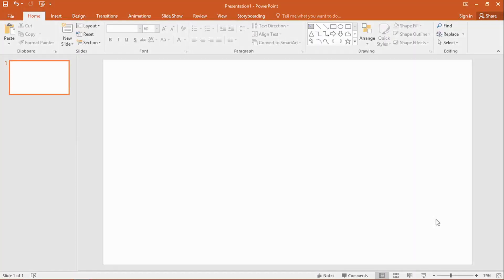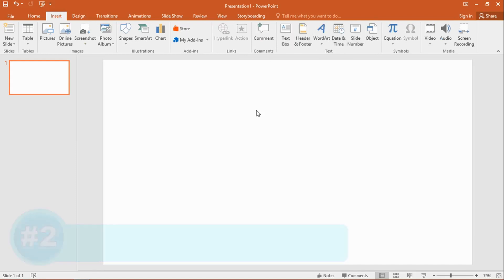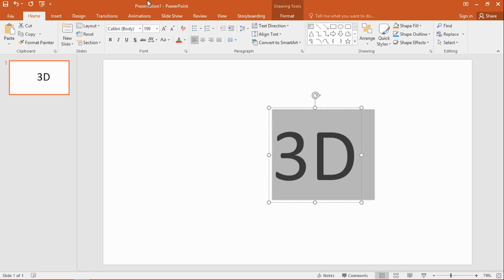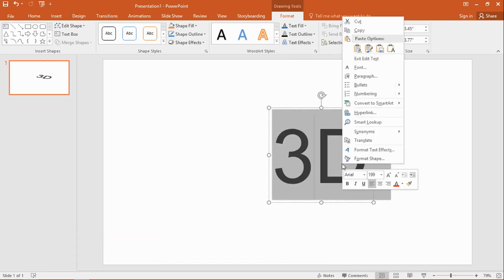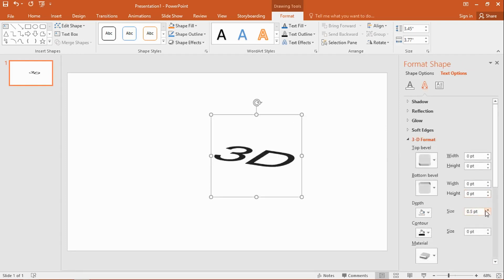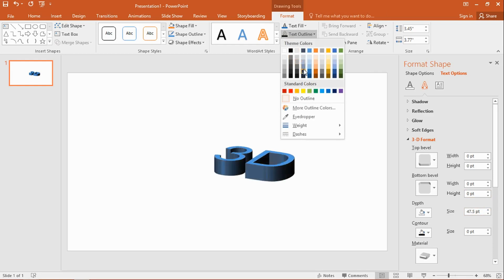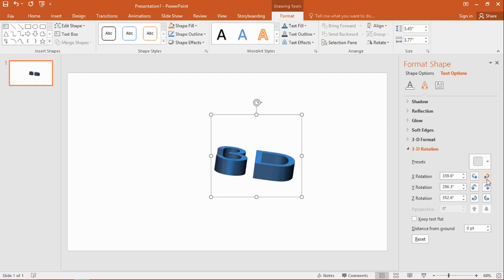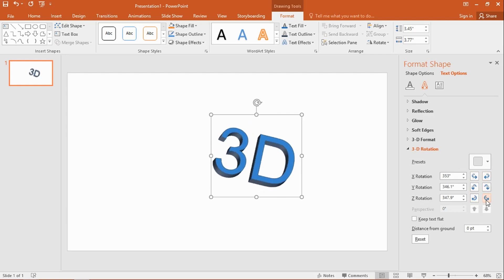Create 3D Text in 2 Minutes Using PowerPoint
LEARN HOW TO CREATE FASCINATING 3D TEXT USING POWERPOINT IN JUST TWO MINUTES.

follow the steps that were used in this tutorial to create awesome 3D text with PowerPoint.

Note: You may use any color and/or text of your choice.

Like if you find this video helpful.